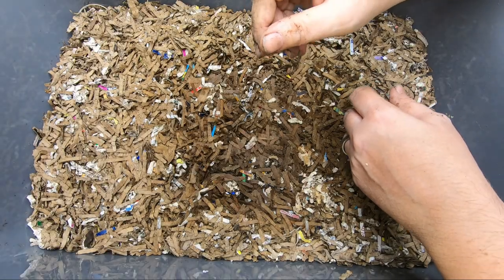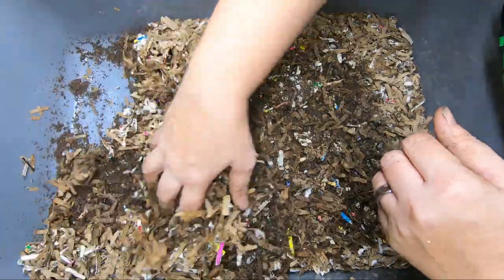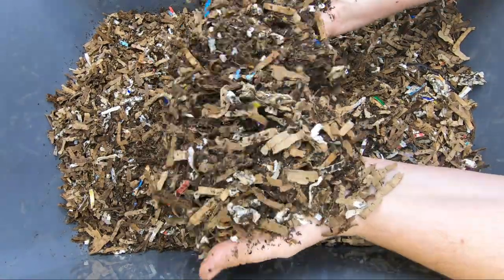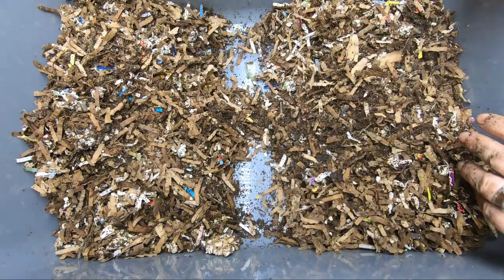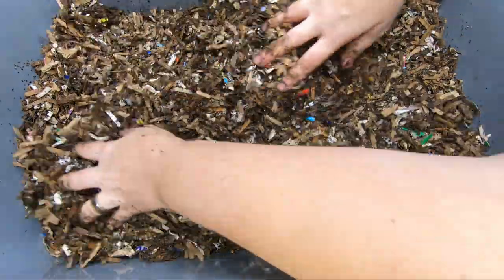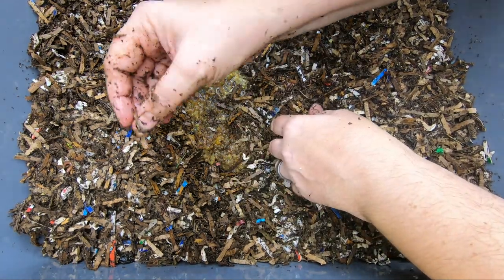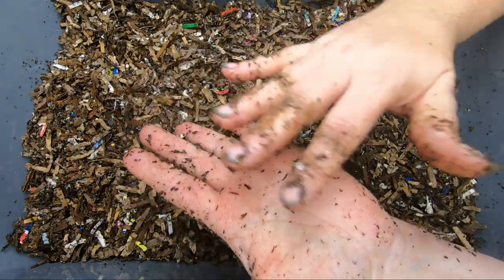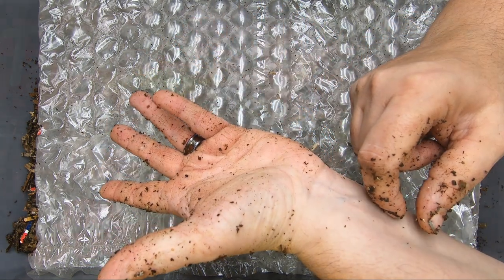WORM BIN 101 DON'T MAKE THESE MISTAKES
Looking in on the 101 worm bin. when the bin is new it is best to leave it alone.  Too frequent feeding is one of the biggest issues new worm farmers have.
Neem Cake for Organic Gardening (5 lb)

Bliss Pure Norwegian Kelp Meal (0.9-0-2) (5 lb)

SUPERLELE 3pcs 1000ml LDPE Safety Wash Bottle,

Super Moss medium orchid bark
Repot me 4 inch slotted pot clear 3 pack
6 inch repot me slotted pot 3 pack
Ceramic orchid pot 5 inch
Worm farmers handbook
worms eat my garbage
worm farm revolution
Vermiculture Technology: Earthworms, Organic Wastes, and Environmental Management

kindle unlimited